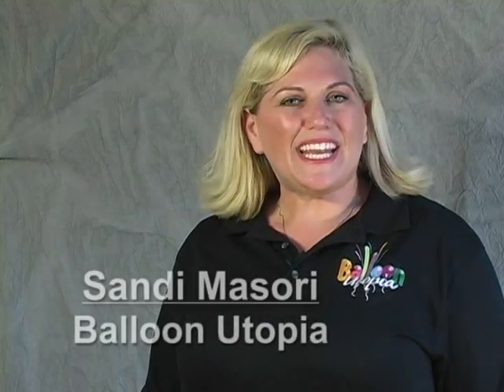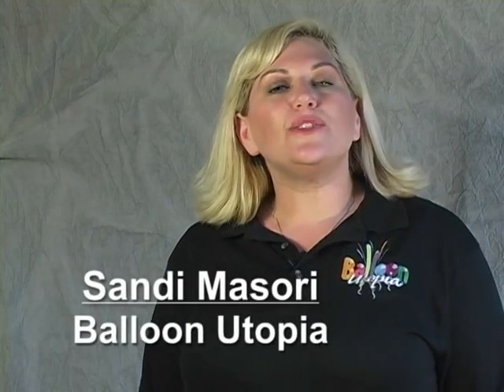Balloon San Diego- How does temperature effect balloons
Balloon San Diego Series- Video essay on how temperature effects balloons and what it means to you.